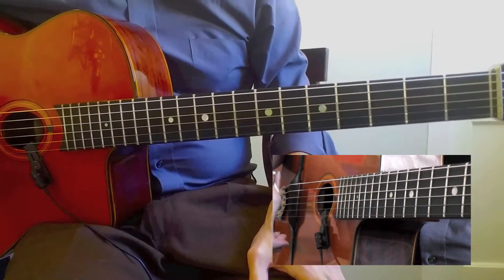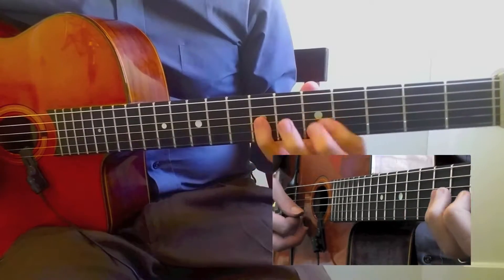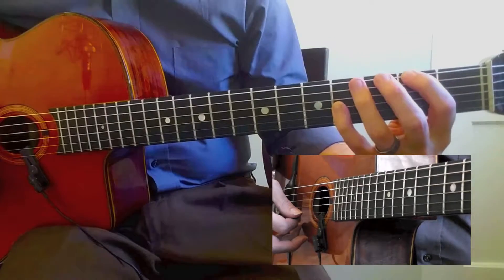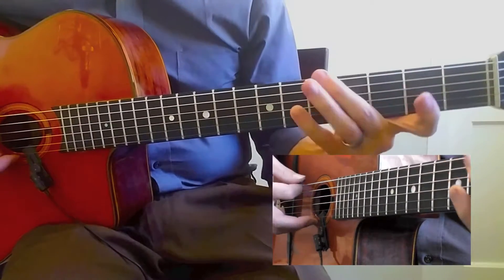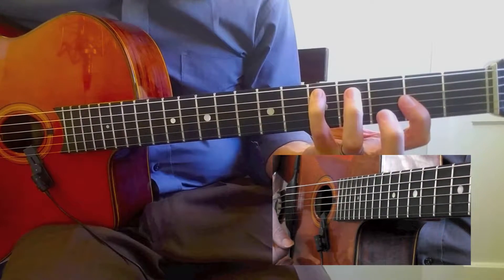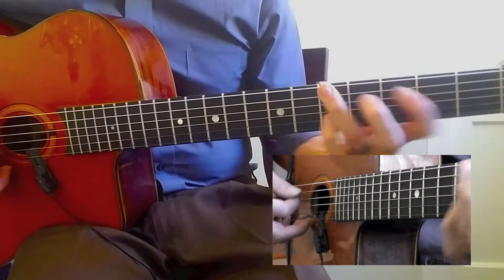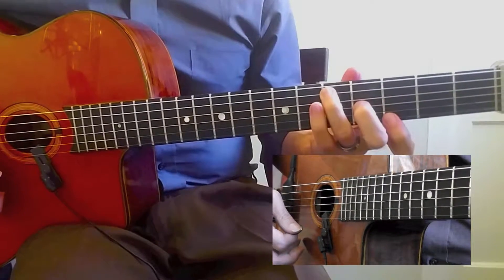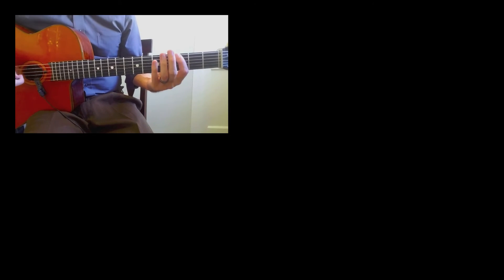Deep Dive #7 Open Voicings, Inversions and Modes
Open Voicings, Inversions, Bach Voicings, Fretboard logic guitar lesson

Great for fretboard mapping, jazz guitar improvisation, gypsy jazz, and acoustic guitar.